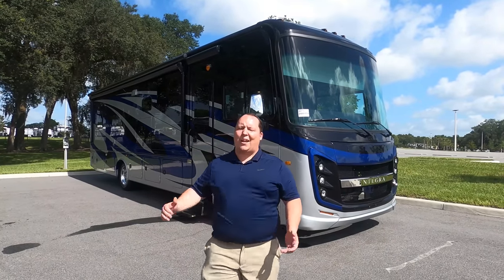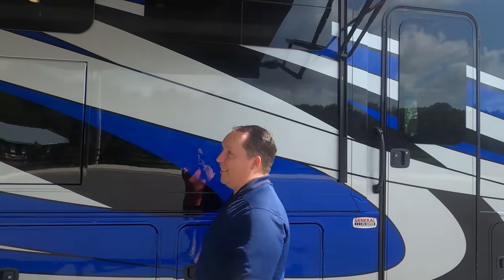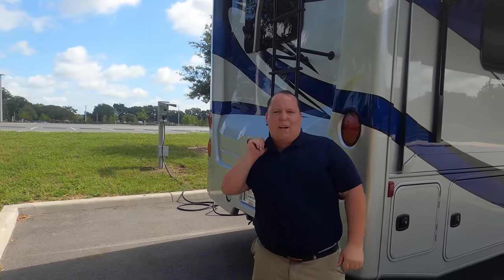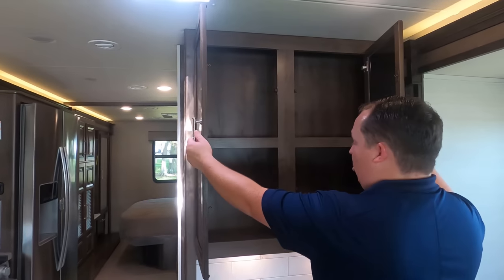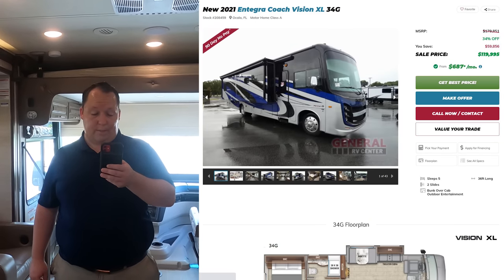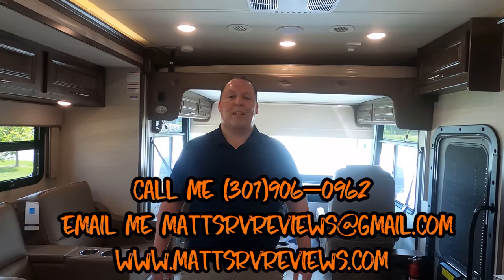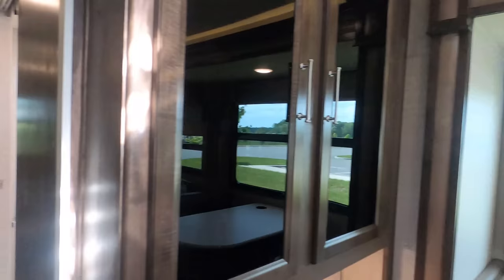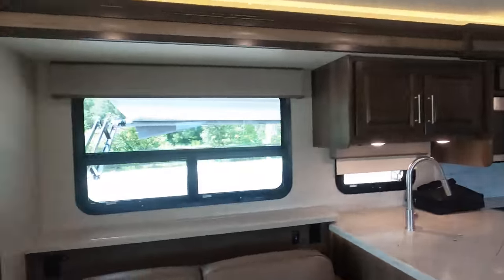PERFECT Class A Motorhome for Fulltime Living!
Hey everyone welcome back to another video! Today I am super excited were taking a look at one of the most well designed motorhomes thats gas! This is the 2021 Entegra Vision XL 34G! Now the Vision XL is a tier 3 motorhome that has all the luxurys of a high end motorhome but at a very good price point! I really love this motorhome for a few reasons. 1 the FULL BODY PAINT LOOKS AMAZING! I dont know what @EntegraCoach did to this paint job but that blue paint POPS! Also what I love about this motorhome is the storage! The interior and exterior storage is CRAZY on a 34ft motorhome! I think you will really enjoy this RV!

Matt Foxcroft
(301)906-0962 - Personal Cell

Specs

Sleeps 5
Slides 2
TV Info LR 50" Lift TV, BR 32" LED TV, Ext. LED TV